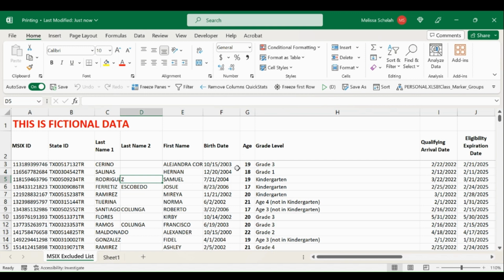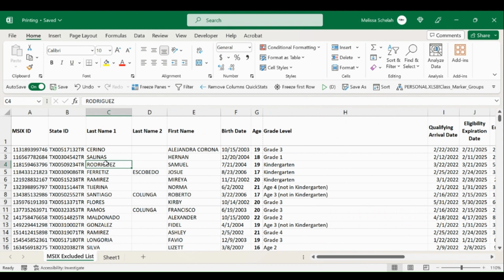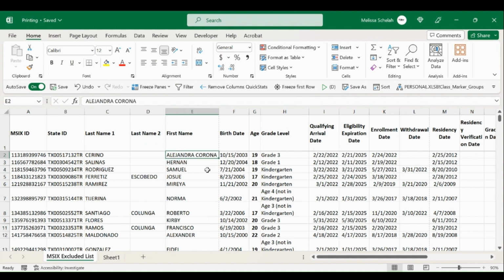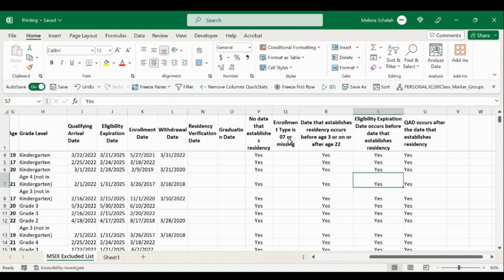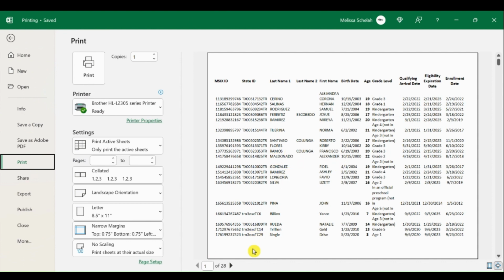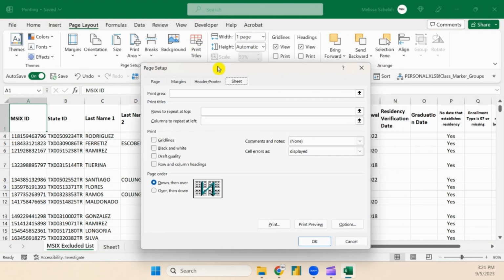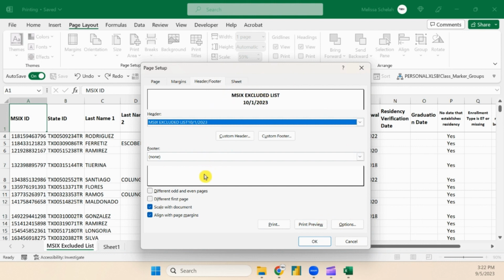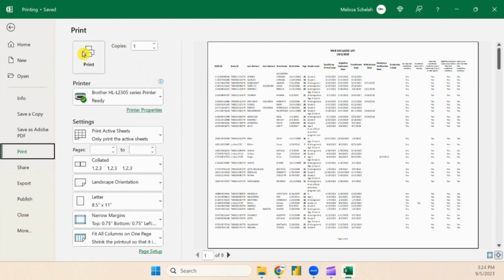IDRC How to Print in Excel 1